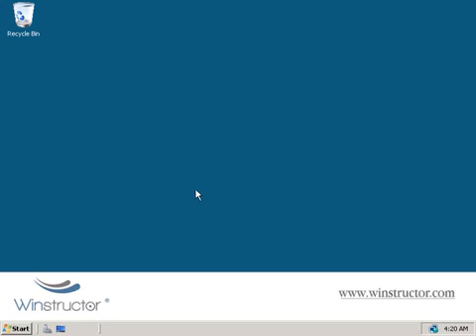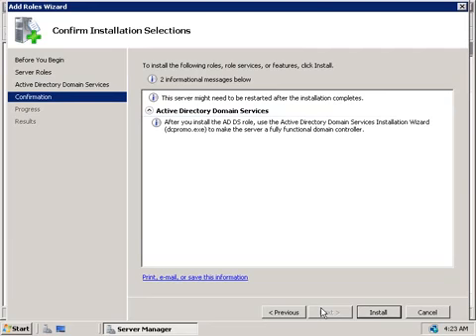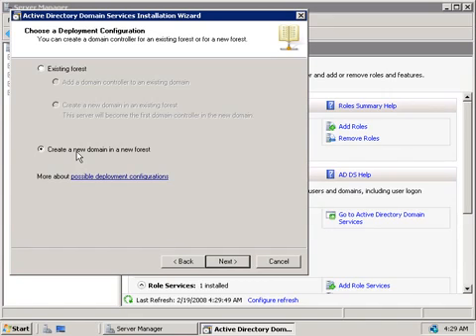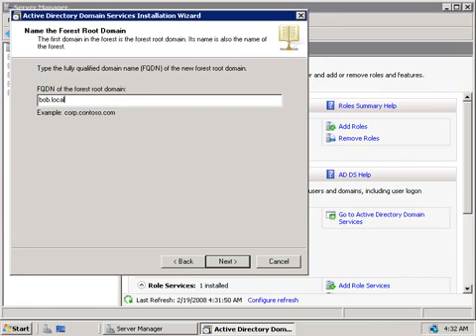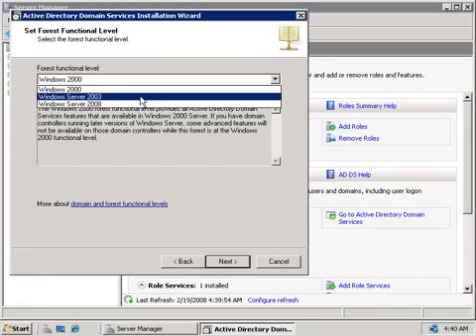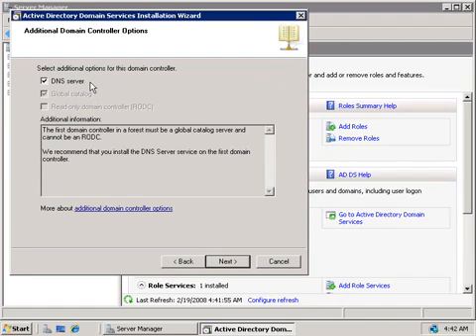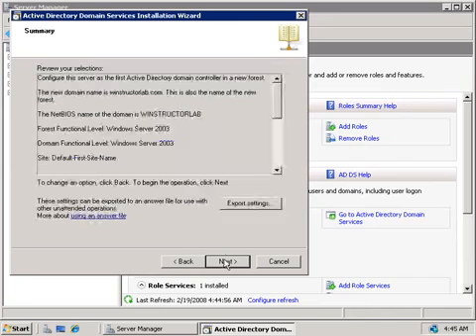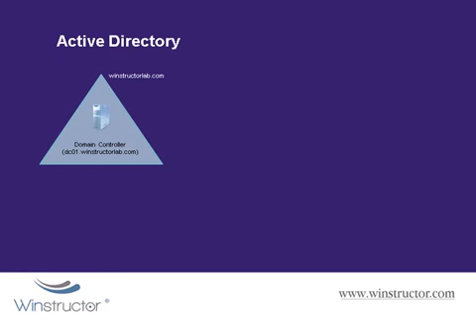02. Installing Active Directory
From Engr. Arlene Canlas